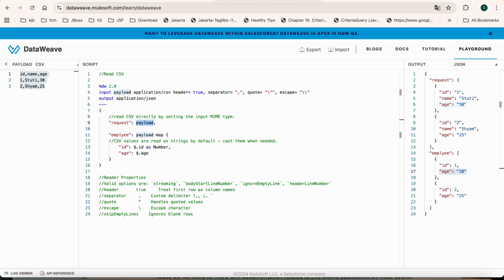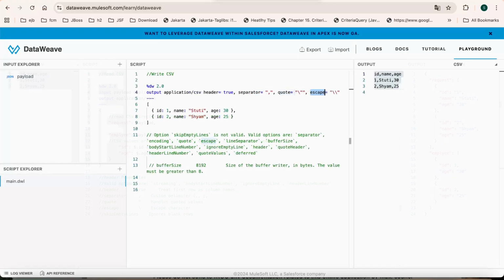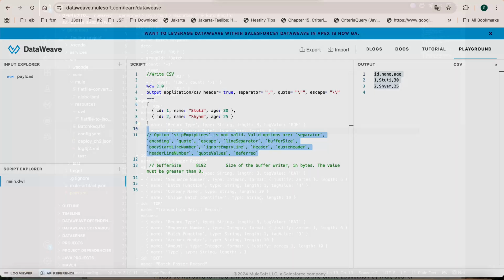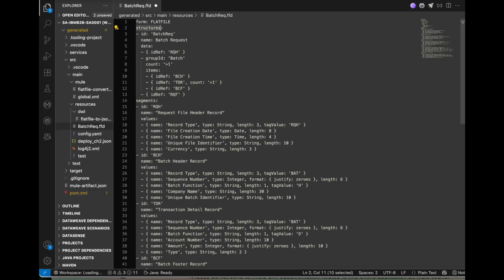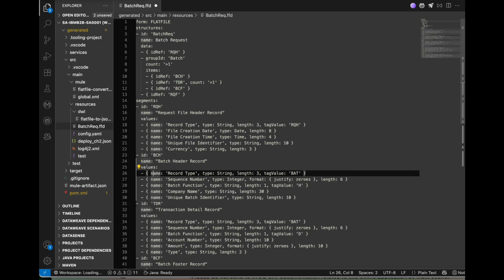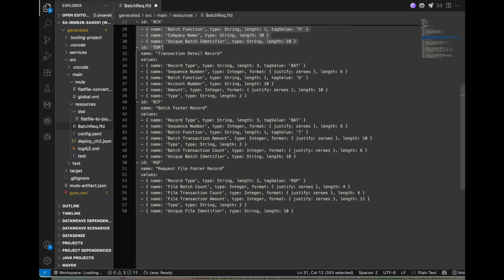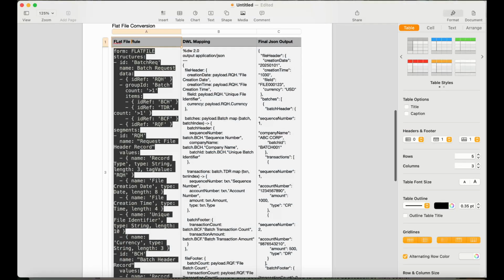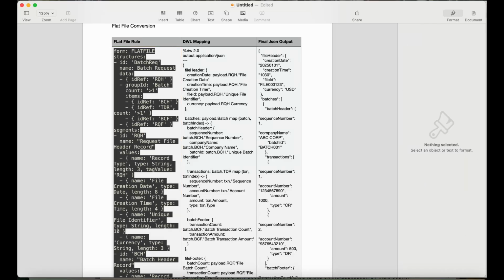Day 12: MuleSoft DataWeave 2.0 Guide | CSV Input, CSV Output & Flat File Conversion | Explained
In this video, we explore file handling in DataWeave 2.0 using real-world examples.
You’ll learn how to:
🔹 Read CSV files using DataWeave reader properties
🔹 Write structured JSON data into CSV format
🔹 Understand CSV reader vs writer options
🔹 Convert data into Flat File formats used by legacy and batch systems
🔹 Avoid common mistakes like using invalid writer options

This tutorial is perfect for MuleSoft developers, integration engineers, and anyone working with CSV or Flat File transformations in real projects.

📌 Topics covered:
🔹 application/csv input and output
🔹 header, separator, quote, and escape options
🔹Type casting CSV values
🔹 CSV vs Flat File use cases
🔹 Flat File formatting strategies

If you’re working with CSV, Flat FIles, or legacy systems like COBOL, Mainframe systems, this video will give you the patterns you actually need on the job.